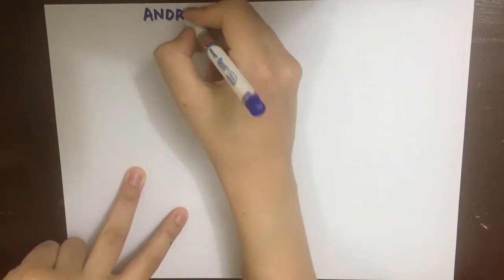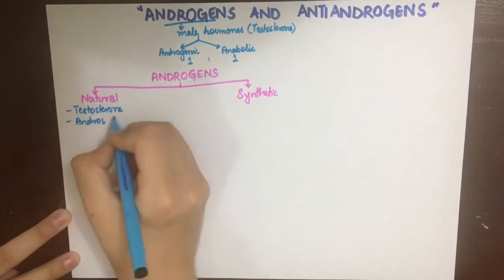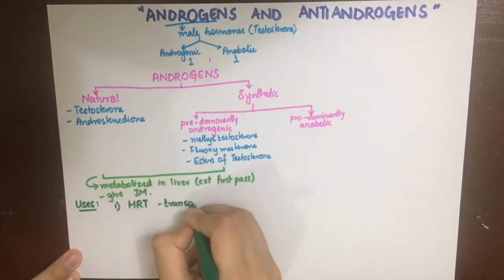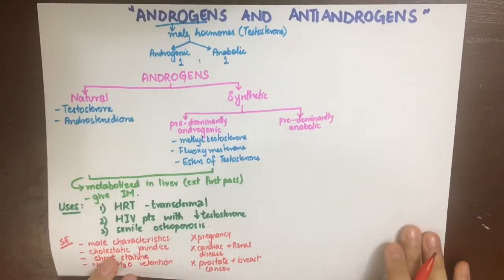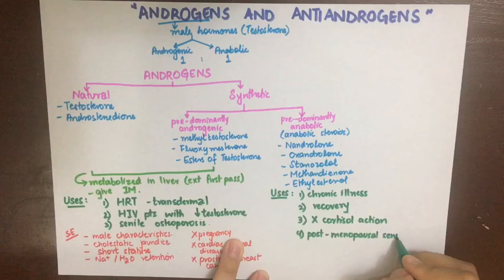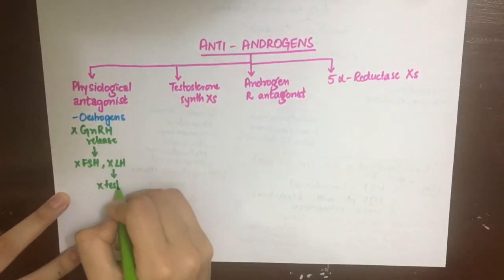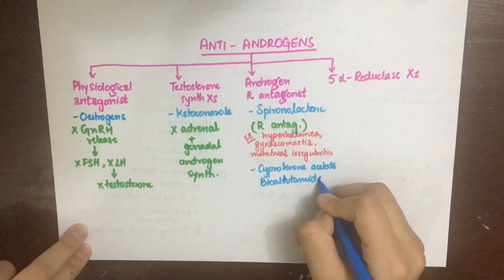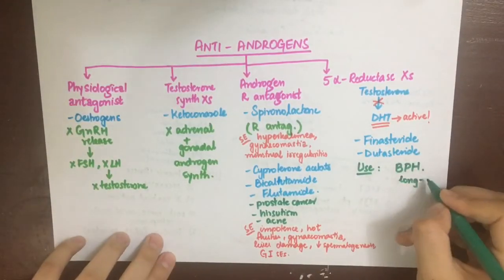Pharmacology- Androgens and Antiandrogens,Endocrine MADE EASY!